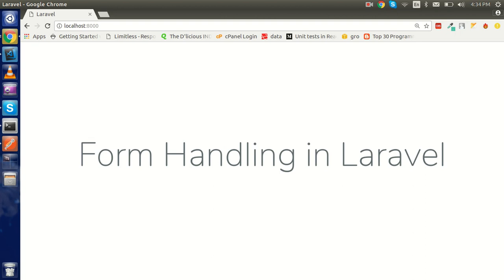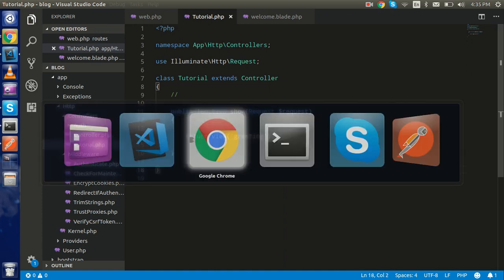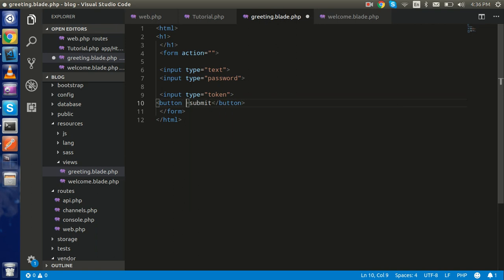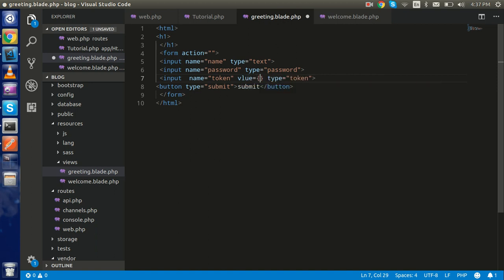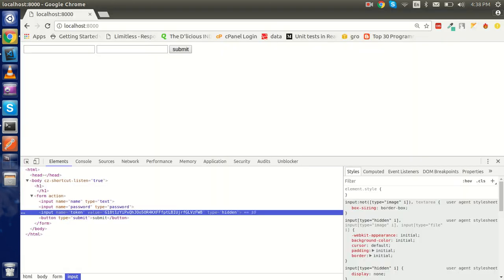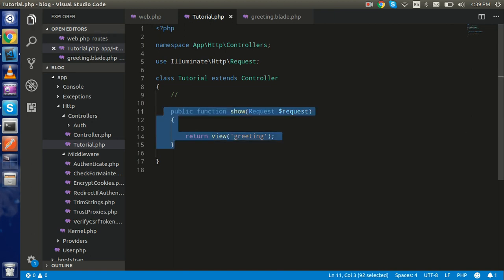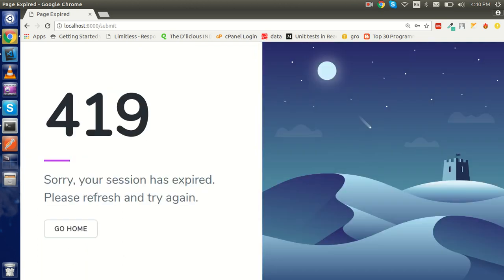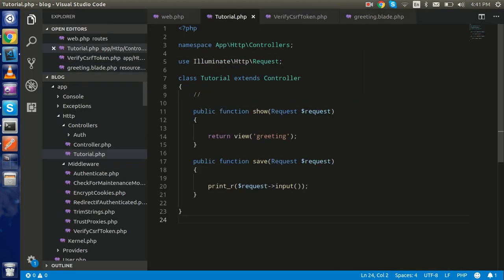Laravel 5.7 tutorial #7 submit form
in this Laravel 5.7 tutorial we learn how to submit html form with csrf token . in this example we will take a simple form and make route for it than submit it on the controller .